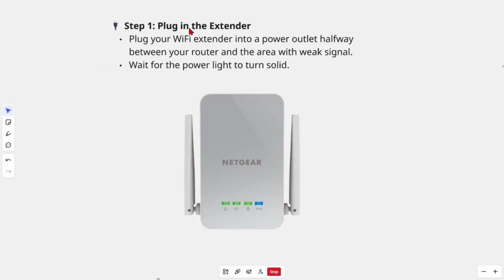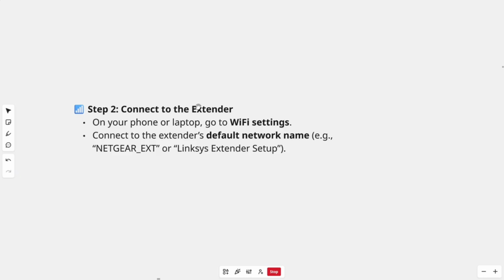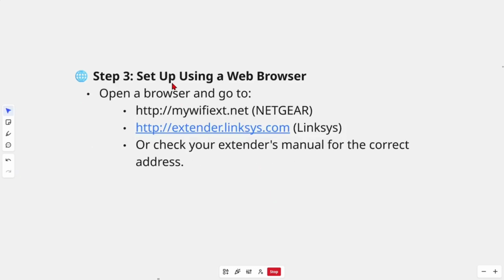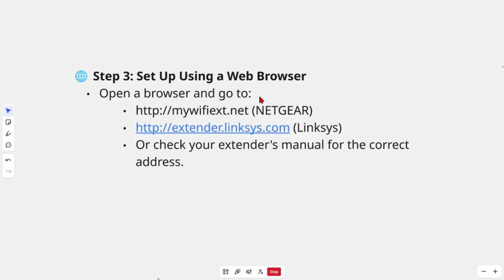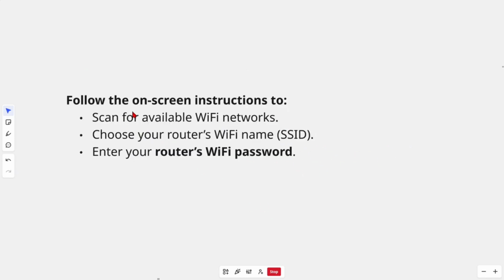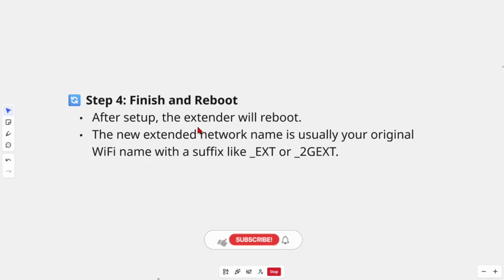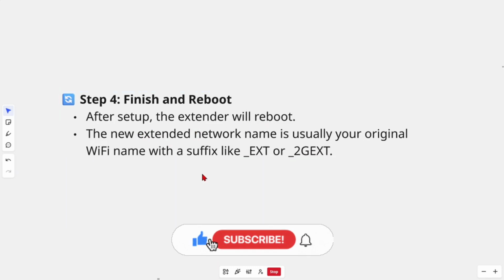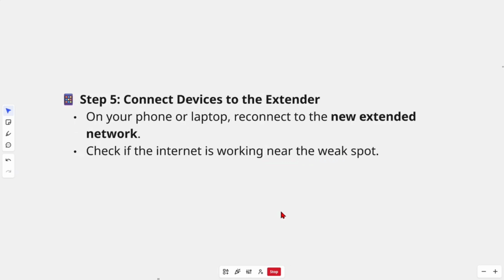How To Connect Wifi Extender To Router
In this video, I’ll show you how to connect a WiFi extender to your router so you can boost your wireless signal and eliminate dead zones in your home. You’ll learn how to set up your extender step-by-step, choose the best location, and ensure a stable connection for all your devices. Perfect for anyone wanting better coverage and faster WiFi speeds.